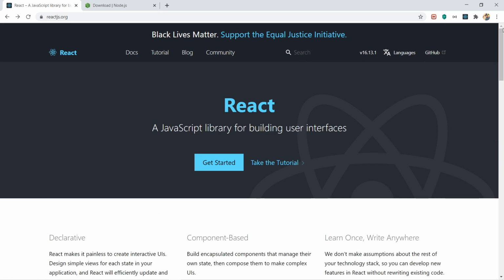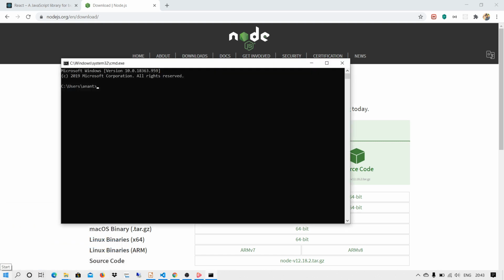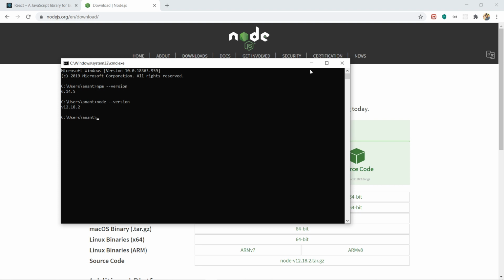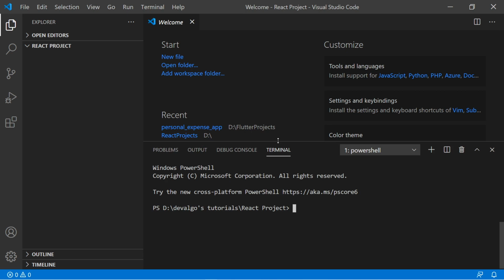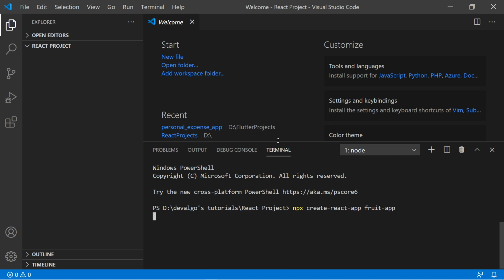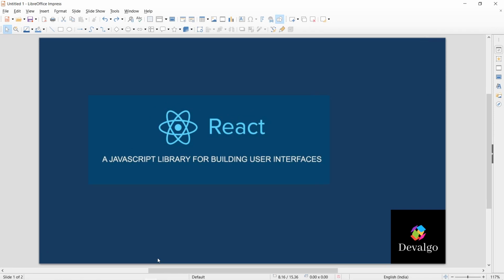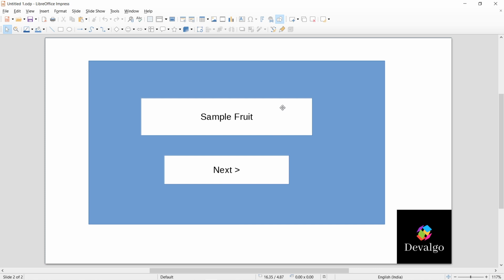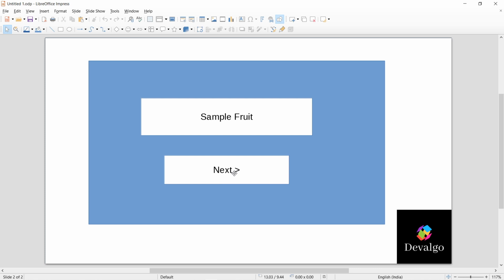ReactJS for Absolute Beginners Part 1: The Project Setup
Instructor: Anantha Krishnan | Full Stack Developer

The DEVALGO tutorial-series is meant for both students as well as professionals. It is aimed at nurturing the inquisitive minds, with the end result being the acquisition of the ability to develop web applications using the ReactJS technology from scratch. Above all, it augments your chances of success in bringing out your creativity and turning your ideas into reality.

Highlight features:

1. From scratch, for you!
    Unlike other tutorials that beginners might find hard to cope up with, this tutorial series ensures that anyone interested and dedicated to learning this can succeed.

2. Doubt-clearance at your disposal!
I would be more than willing to help you.

Looking forward to having a great fun-filled, energy-driven learning journey ahead with you all!

Optional Setups
1. Prettier VS code extension
2. React Developer Tools for chrome: